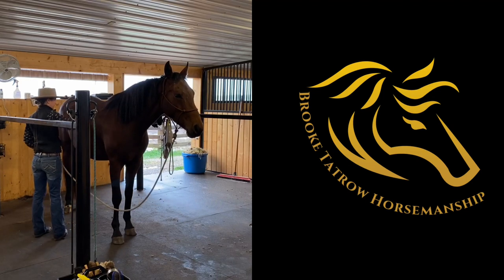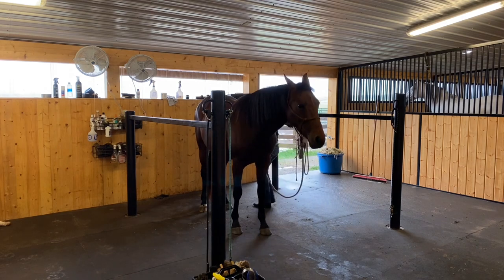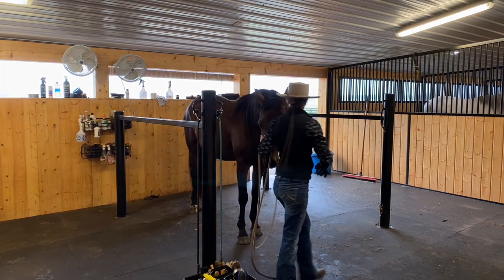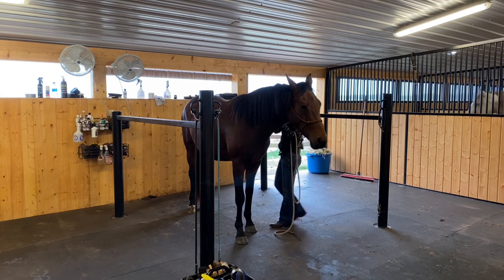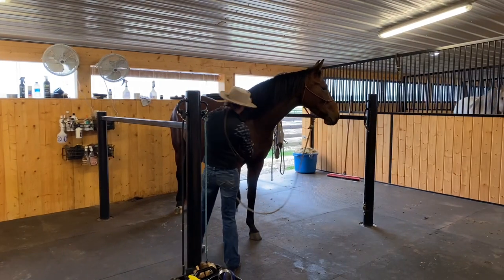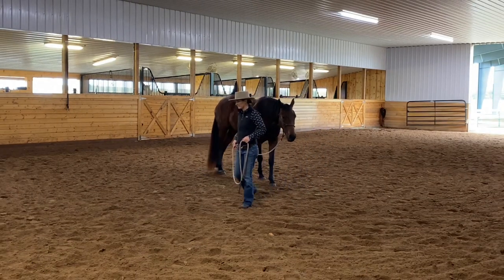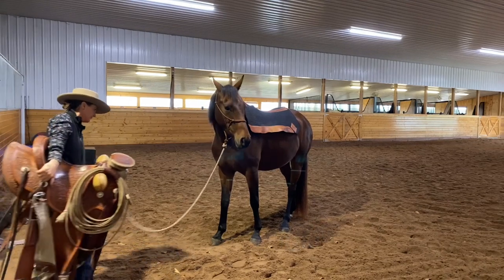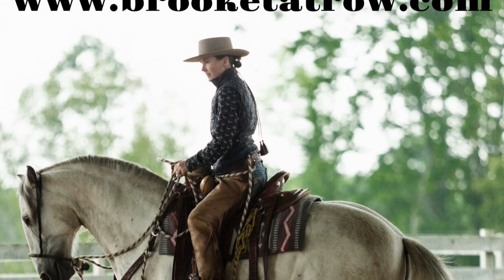Grooming and Saddling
This video discusses how to help your horse stand quiet while being groomed and saddled. It’s an important step before ever using the cross ties or being tied hard.